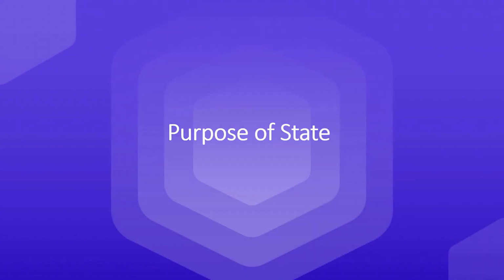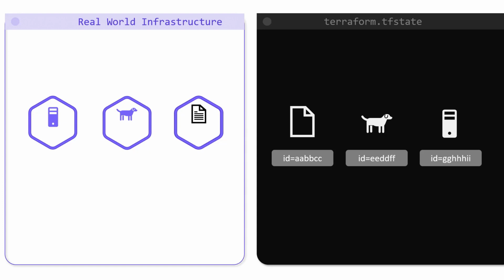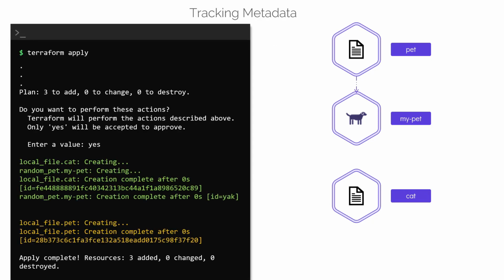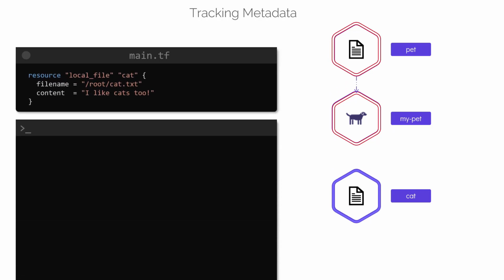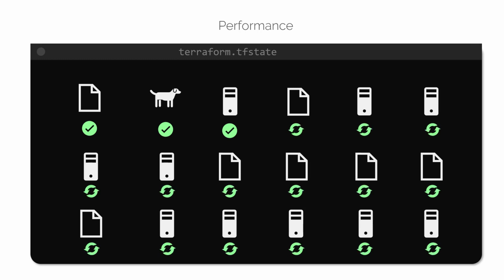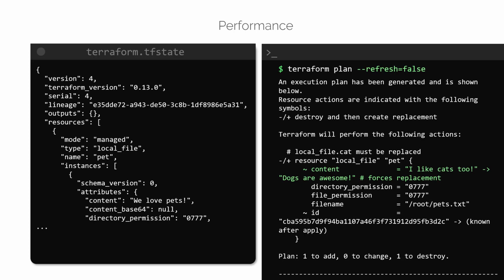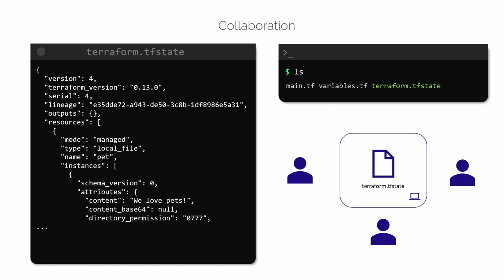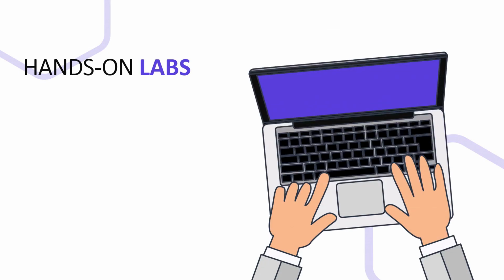11 Purpose of State